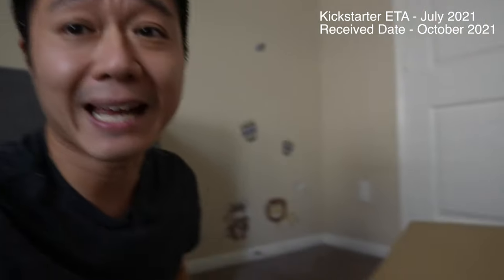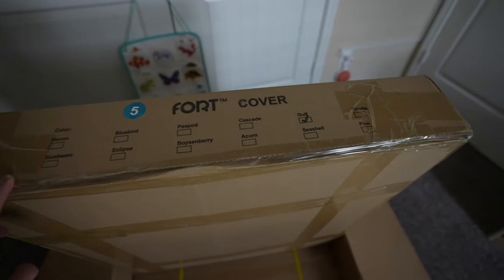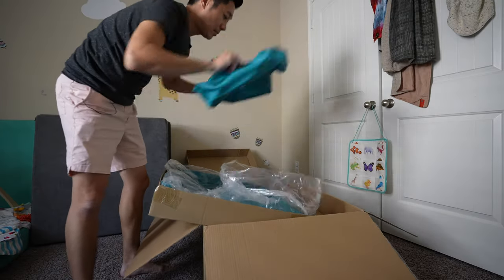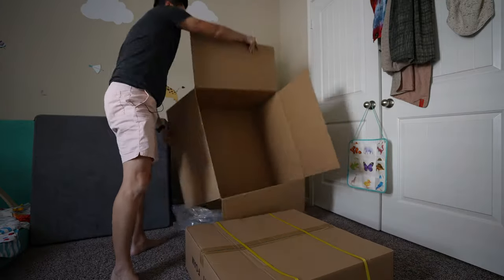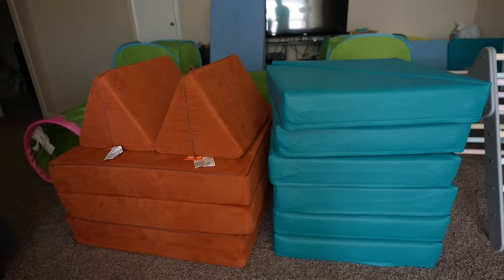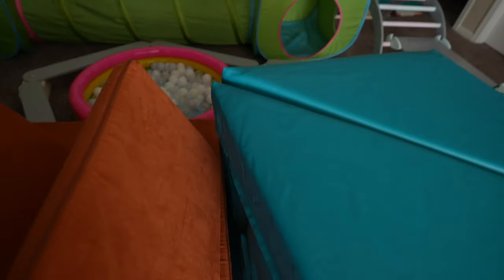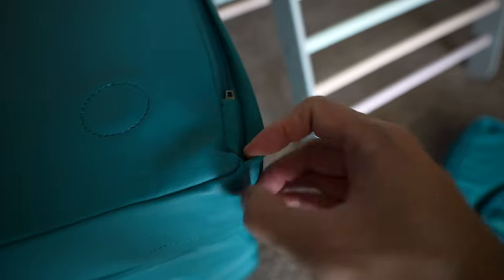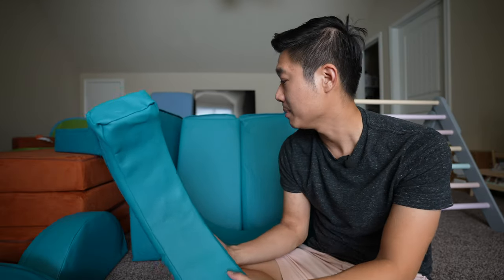Fort Magnetic Pillow Couch First Impressions and Unboxing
After I finished editing the first impression I realized I didn’t mention much about the current Fort situation for us Kickstarter backers. It’s been quite the ride for us. The whole thing has been quite a mess. I could probably spend way too much time on all the details on why quite a few of us Kickstarter backers are upset, but I’ll try to make a quick summary of all of it.

The original estimated delivery date of the Fort was set to be July 2021, but here we are in October and only about 35% of us have received the Fort. And the 35% of us who have received the Fort paid an extra $99 fee for Freight Express.

You might wonder what this fee is and why we had to pay it. Well, shipping containers from China have skyrocketed across the board. So this affects every company that imports from China.

They claimed they weren’t making money on the heavily discounted Fort from Kickstarter. So if you didn’t pay the freight express charge you will still get your Fort or technically still get it, but you have to wait for Fort to make enough sales at the full $499 price to be able to have the funds.

That’s just the big picture as I don’t know how long it would take for me to get into all the details. But in short, Fort took the Kickstarter backer funds and pretty much used it all up in developing and producing the product, but now they’re stuck as they don’t have enough money to pay for the high shipping container costs.

They’ve now asked backers who want the Fort to pay an extra $99 to get it. If you don’t pay it you’ll have to wait until they make enough regular sales to get the funds to ship the Kickstarter backers.

One might think well you can always just wait and you’ll eventually get the Fort, but there’s also a possibility that the whole company will go under due to not making enough sales. Truly quite a crappy situation for all.

And to end this let’s do a quick calculation on how much I paid to get the Fort. $199 for the initial backing. $50 shipping, yes they already asked us to pay for shipping once. And $99 freight express, so this brings my total to $348.

Gear I Use:
Wireless Microphone